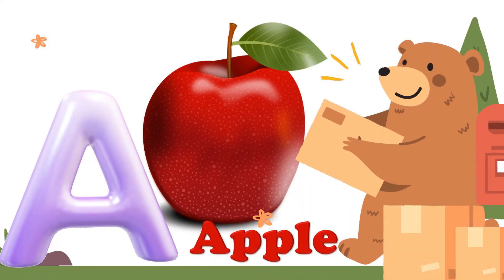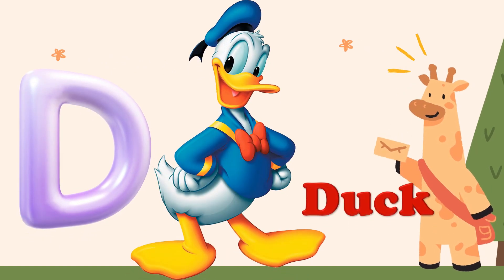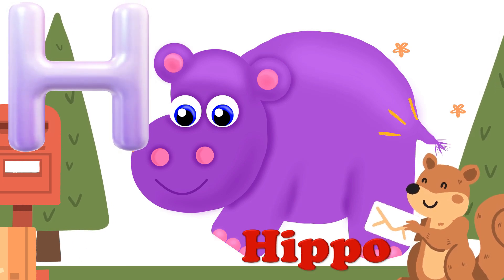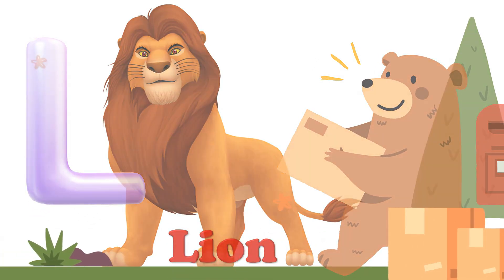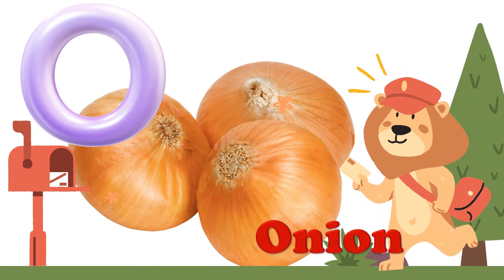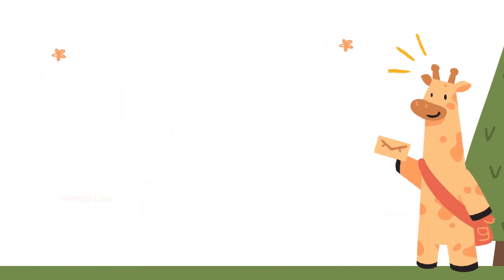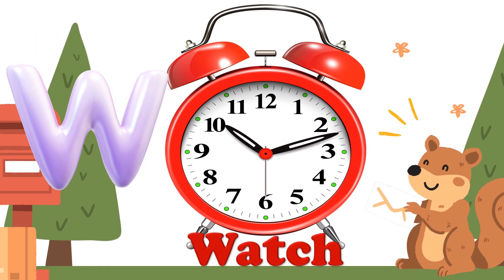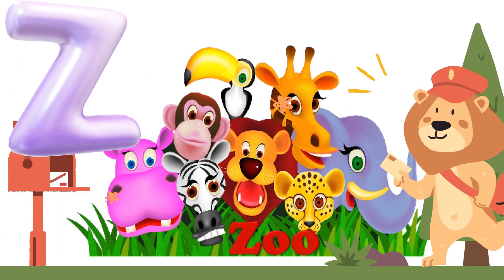3 Dimensional ABCs: A 3D Alphabet Adventure"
Embark on a captivating journey through the realms of letters and shapes with "Dimensional ABCs: A 3D Alphabet Adventure." This immersive video takes learning to new heights as each letter comes to life in stunning three-dimensional glory. Watch as the alphabet unfolds in a dynamic and visually enchanting experience, where letters dance, twirl, and transform before your eyes.

Explore the intricacies of each character as they morph and blend seamlessly in and out of one another, creating a mesmerizing spectacle that engages both young learners and those young at heart. The vibrant colors and innovative design of this 3D alphabet will not only captivate your senses but also make learning the ABCs an unforgettable and enjoyable experience.

Whether you're a parent looking to introduce your child to the wonders of language or an educator seeking a fresh and engaging teaching tool, "Dimensional ABCs" is a visual feast that transcends traditional learning methods. Immerse yourself in the magic of letters and shapes, and let the adventure of language unfold in a whole new dimension.